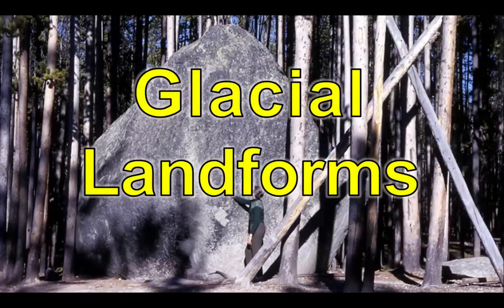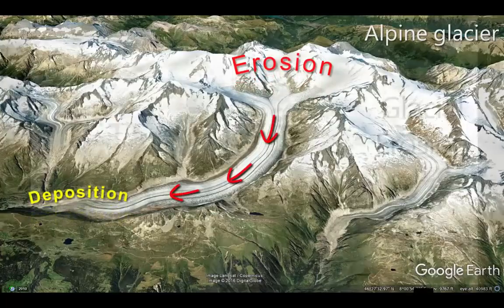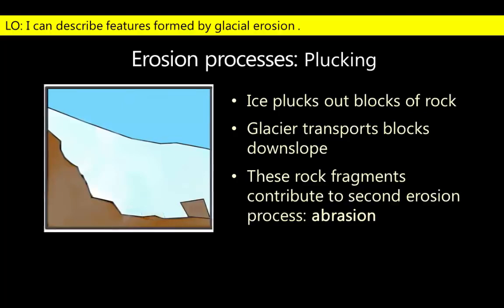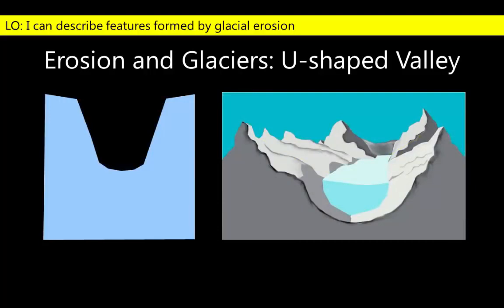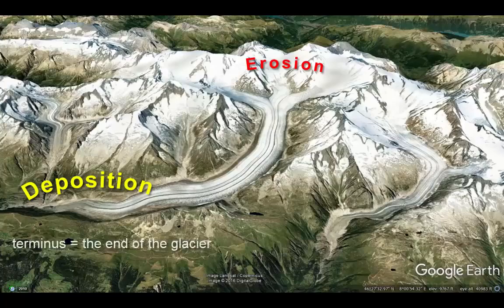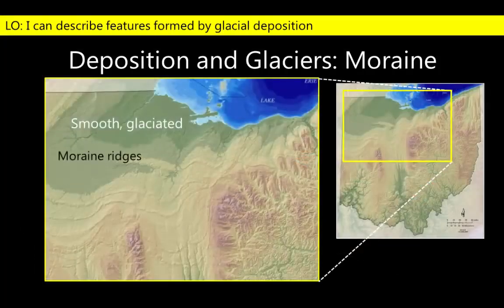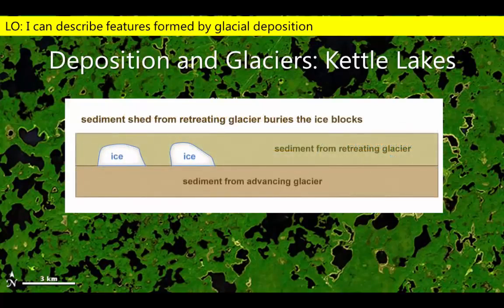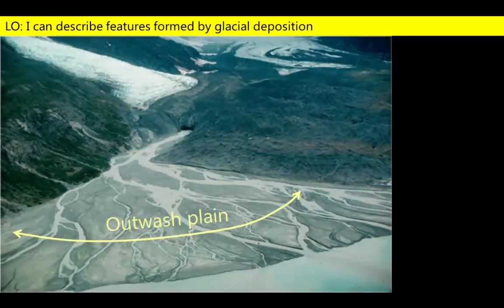28 July 2020(30)